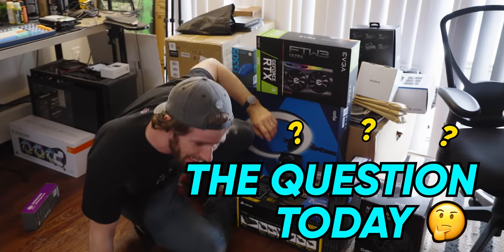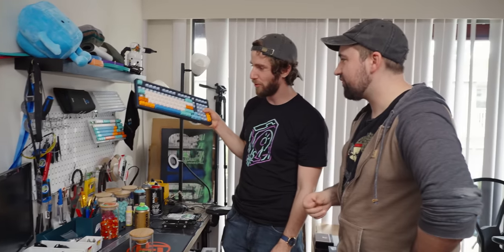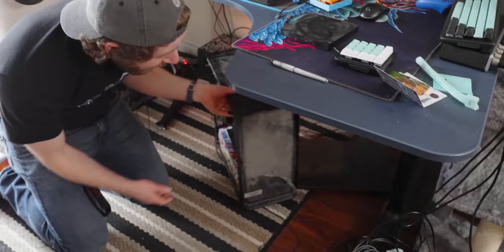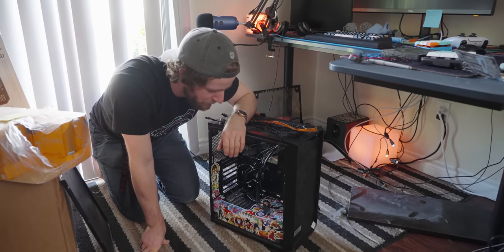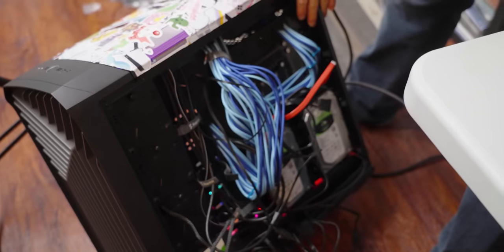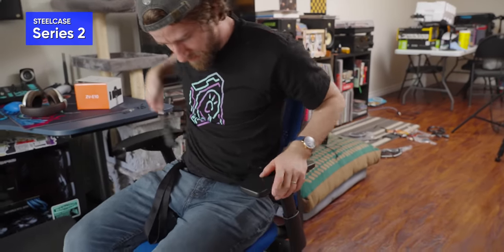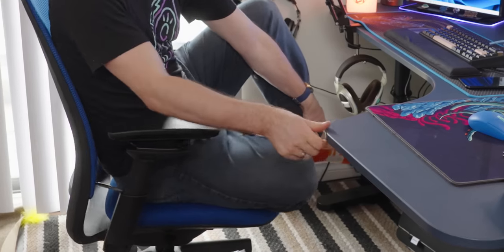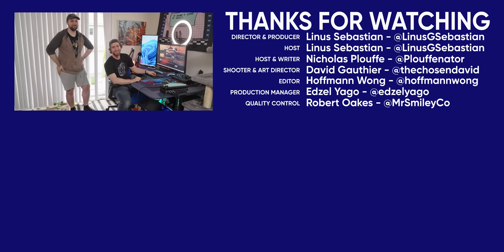I Did a Terrible Job of This - Intel $5,000 Extreme Tech Upgrade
CHAPTERS
0:00 - Intro
0:55 - Nick's special collections
2:23 - Nick's battle station
4:44 - The Parts!
6:17 - Drives and RAM
7:06 - Ergonomics take an L
7:36 - The first computer: A blanket of dust
9:50 - Enough thermal paste?
10:08 - LTT Screwdriver Update!
11:37 - Tearing down the second computer!
13:18 - Linus hates the second computer
15:06 - Moment of truth for the GPU
16:56 - Linus almost breaks the glass
20:15 - Camera Upgrade
22:20 - Ergonomic gaming postures
23:02 - Testing the setup
26:24 - Conclusion